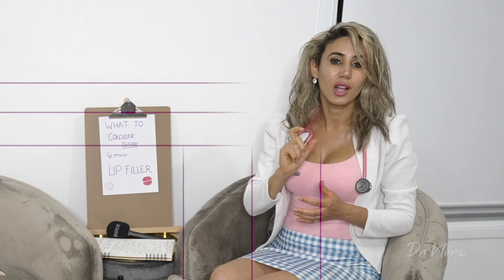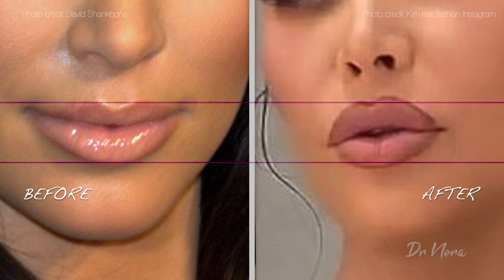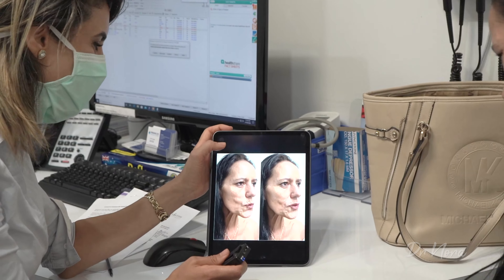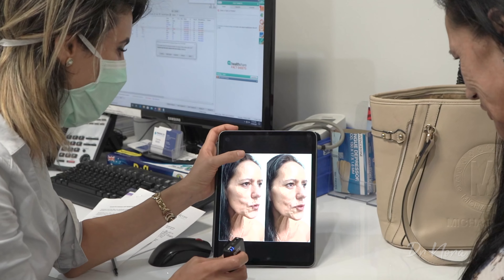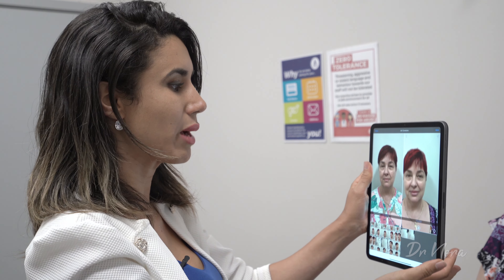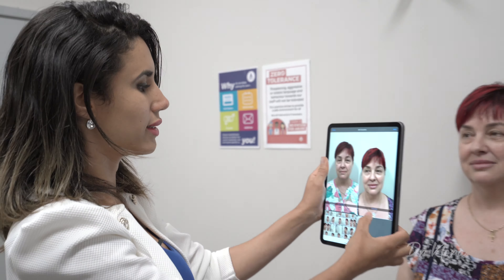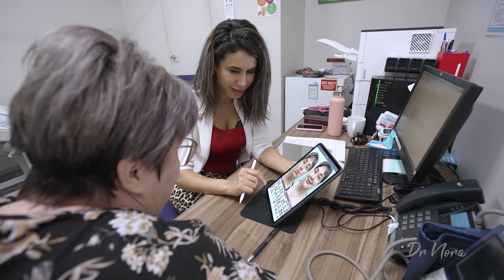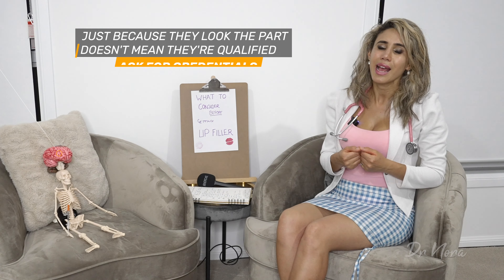Everything You Need To Know About Getting Lip Fillers | Doctor Explains 💉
Thinking about getting lip filler? Well listen on, in today's episode of Dr Nora, I take you through 10 essential tips to consider before getting the procedure.

10 TIPS
When you are considering lip fillers have a think about the following:
- What do yo want to achieve
- Be aware of limitations to what you want to achieve
- Understand what is involved in the procedure
- Have some knowledge about the type of filler used
- Research your provider
- Trust your provider to give you the correct treatment and judgement
- Document your journey
- Follow your aftercare instructions
- Enjoy your new lips.

TREATMENT PAD
The patient was shown the before and after pictures instantly using Treatment Pad, an application that can be downloaded on the iOS store.

Dr Nora 💉

The information provided in this video is not a substitute for getting appropriately trained by an accredited healthcare professional.

Warning: Any surgical or invasive procedure carries risks. Before proceeding, you should seek a second opinion from an appropriately qualified health practitioner.